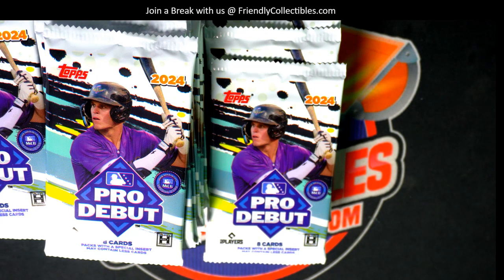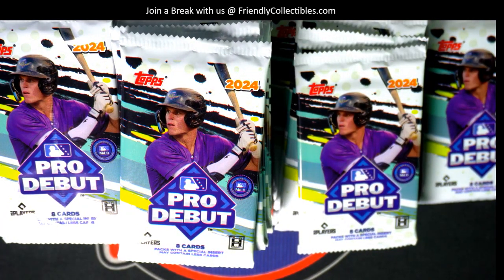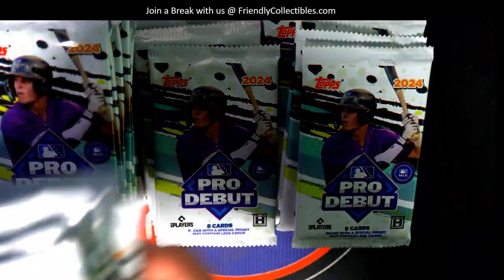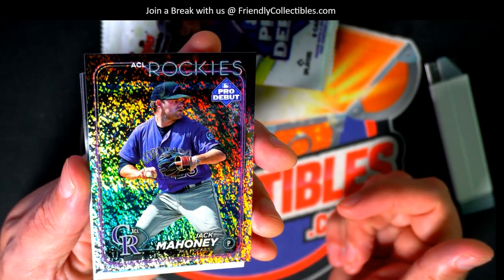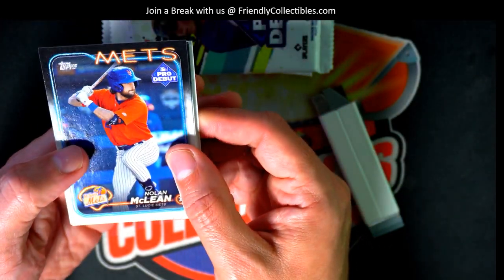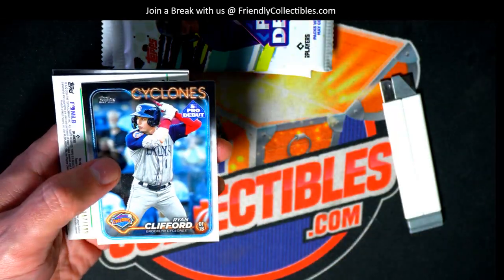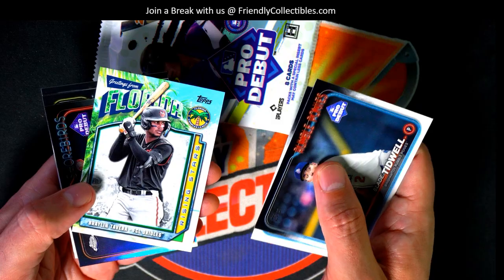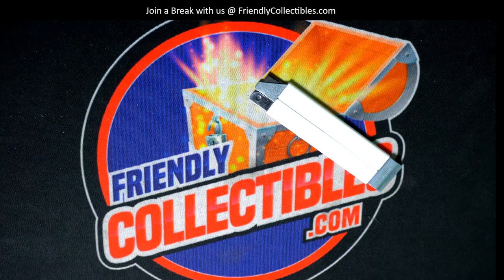2 AUTOGRAPHS LEFT IN 2024 TOPPS PRO DEBUT PACKS!